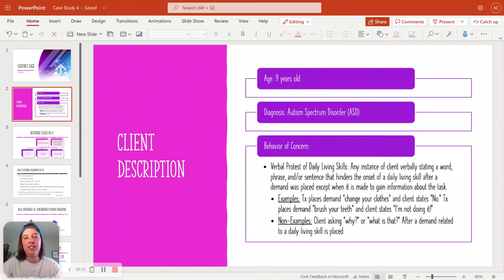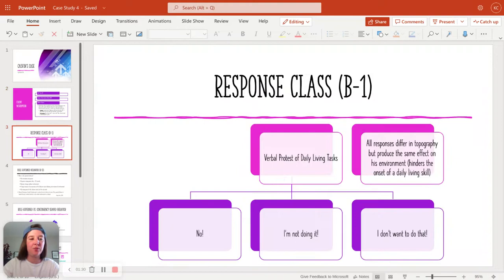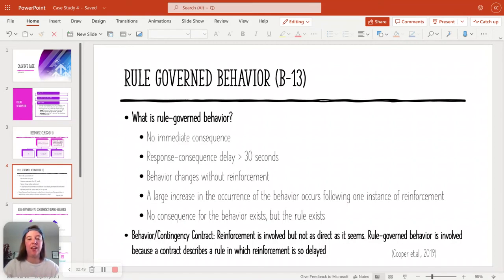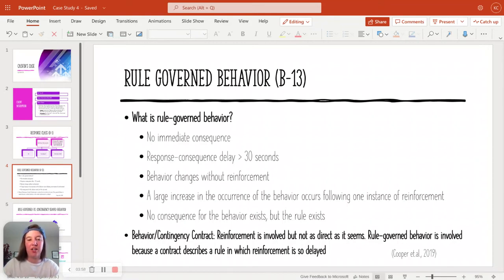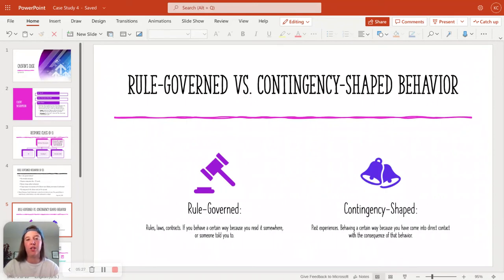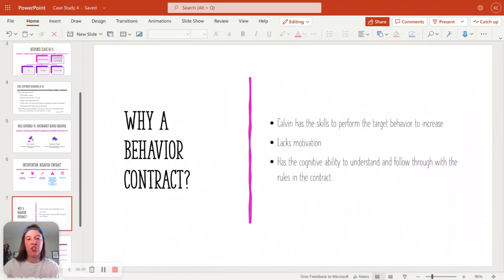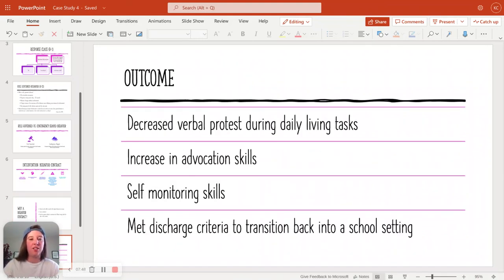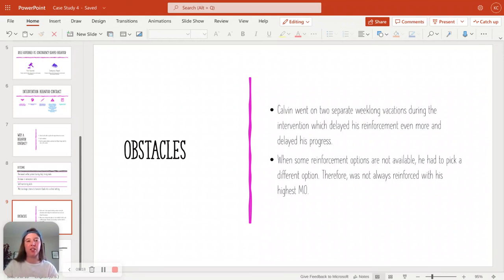Case Study 4 (Calvin's Case)